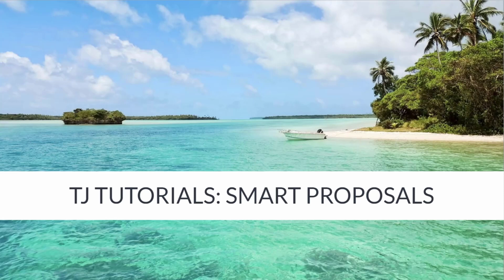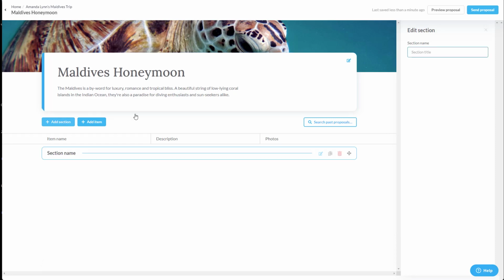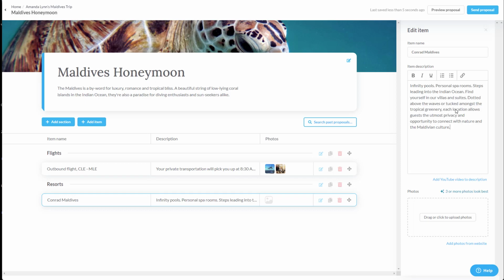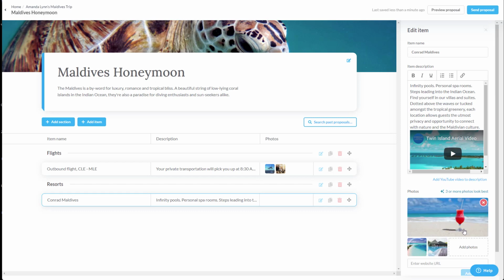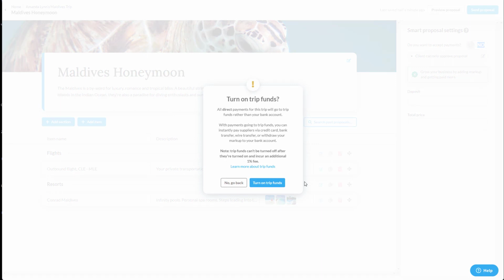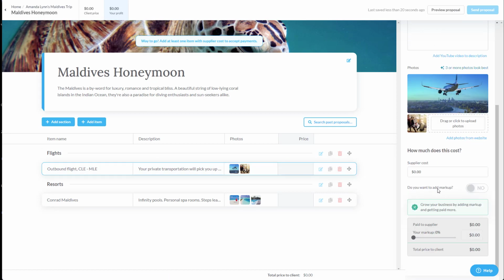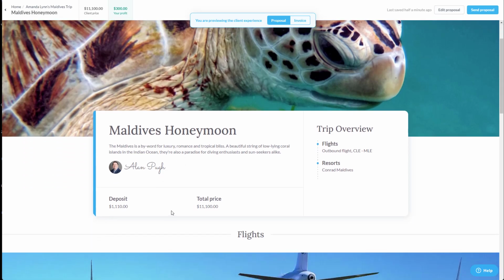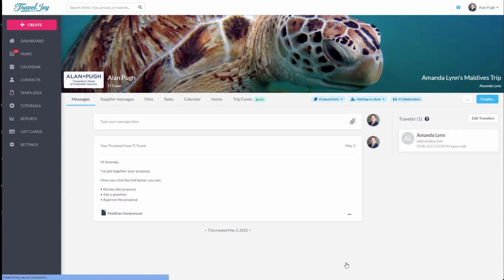TJ Tutorials: Smart Proposals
The TravelJoy Tutorials video series is a guided training to help you learn the TravelJoy platform from start to finish. In this guide, you will learn how to create and send smart proposals.

Covered in this video:

Editing the title card: 0:14
Adding sections: 0:50
Importing from your library: 1:27
Adding and editing items: 2:18
Collecting payment: 4:30
Editing payment settings: 5:24
Adding pricing and markup to items: 6:14
Previewing and sending: 7:29